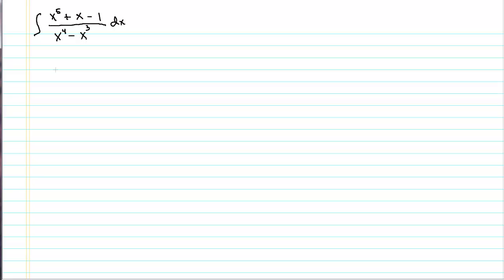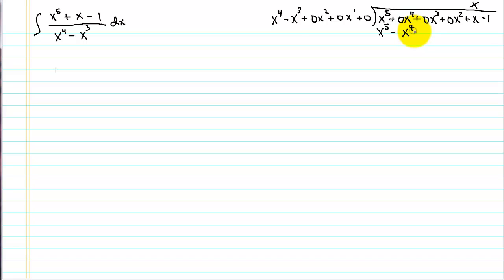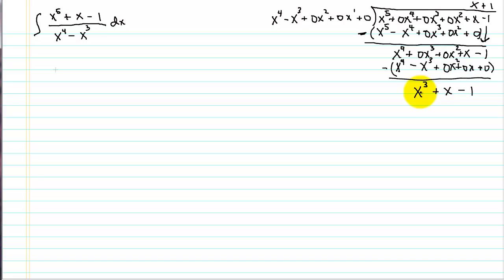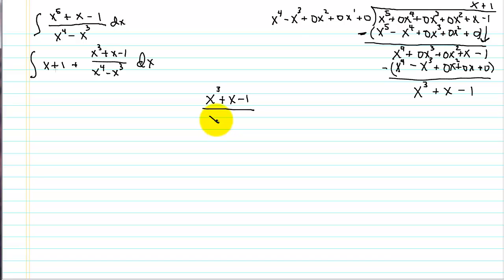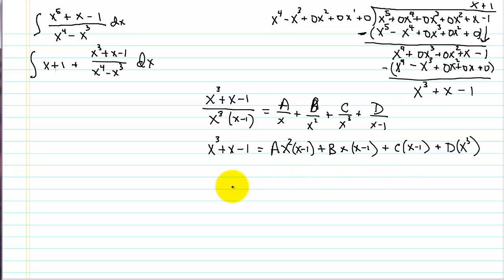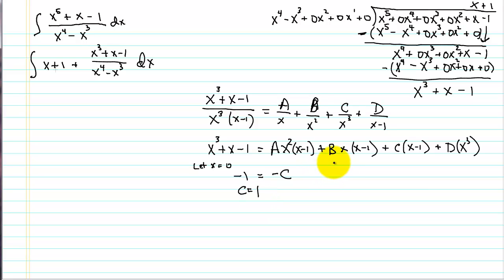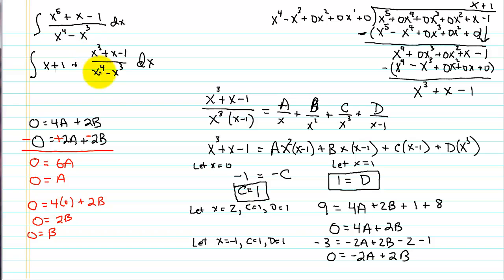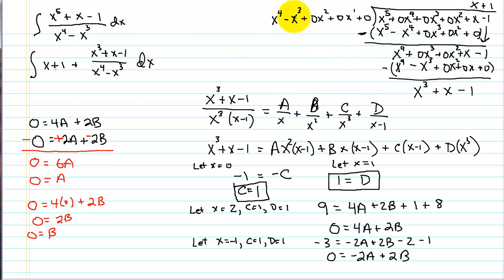Integration by Partial Fractions Part 2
Continuation of part 1 of the tutorial on partial fraction decomposition. In this tutorial we discuss how to handle an improper fraction by first doing long division and then using partial decomposition on the remainder.